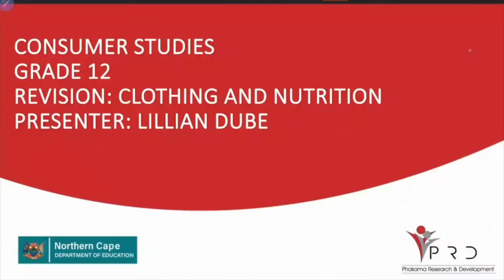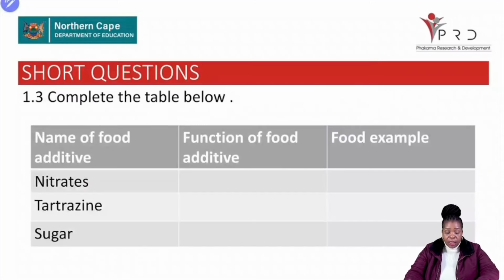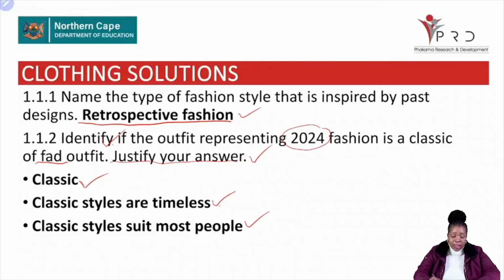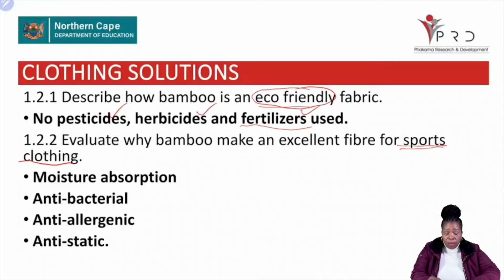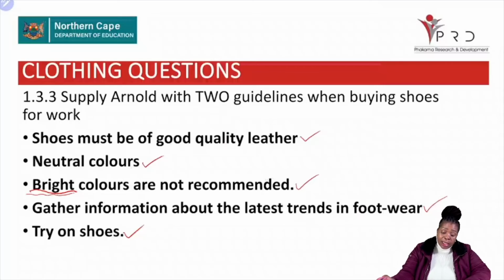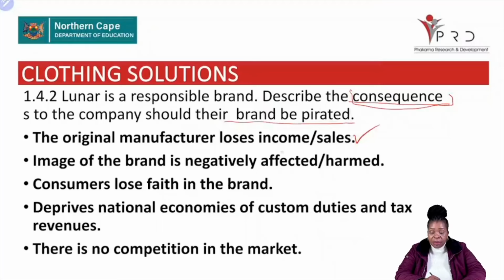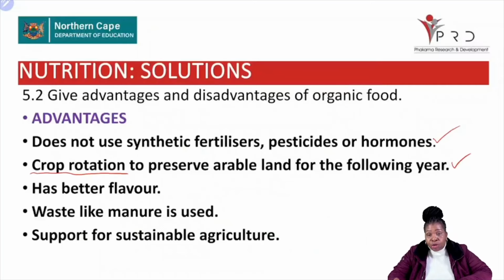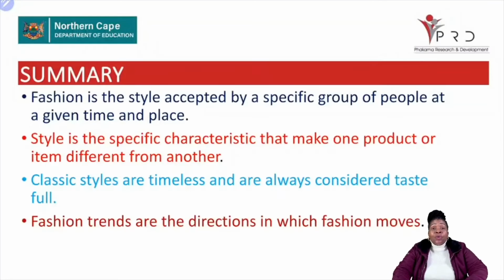CONSUMER STUDIES GRADE 12 CLOTHING AND NUTRITION